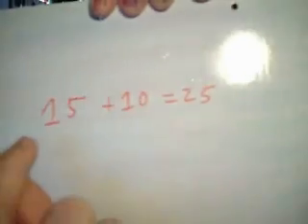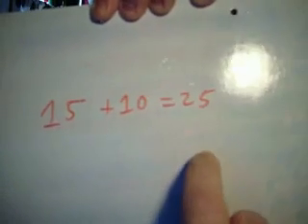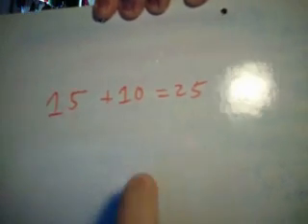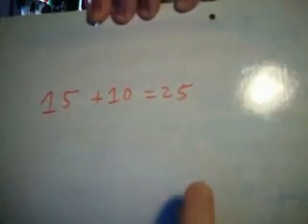Supplemental Word Problem 1.rm